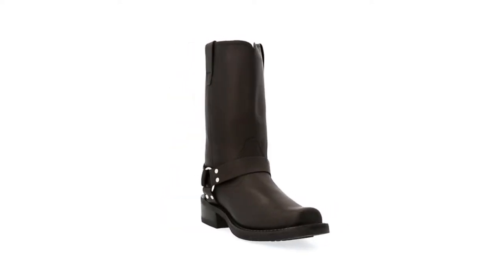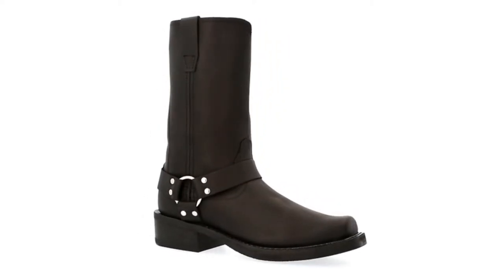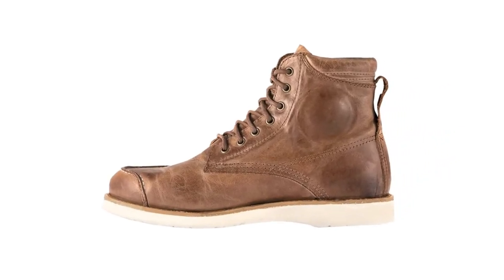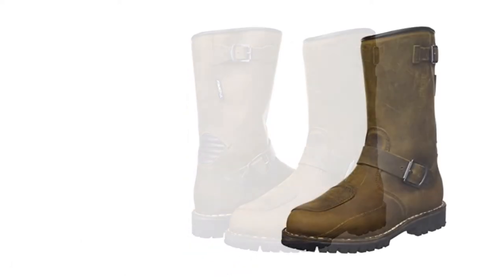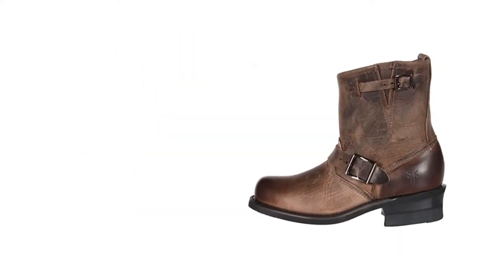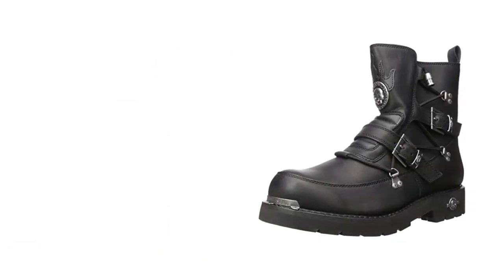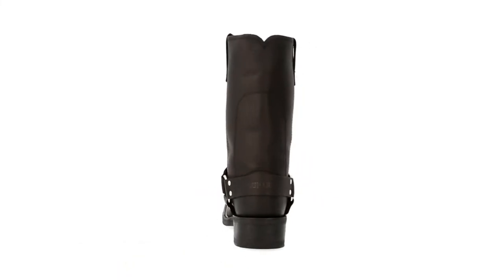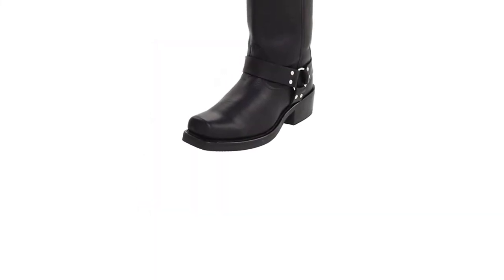👌Top 5 best motorcycle boots for cruisers - An Useful Products Guide!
Motorcycle riding is a risky endeavor; thus, you need to wear boots that will protect your feet. This type of footwear not only provides protection but comfort as well. It supports your ankles and keeps your feet dry and warm.

However, it's understandable if you find it confusing and frustrating to pick one that will suit your needs. Let this review help you find the best cruiser motorcycle boots.

00:00 - Introduction: best motorcycle boots for cruisers

01:12 - 5. Alpinestars Men's Oscar Men's Monty Brown Boots.

01:56 - 4. TCX Fuel Motorcycle Boots.

02:34 - 3. Frye Women's Engineer 8R Boots.

03:16 - 2. Harley-Davidson Men's Distortion Boot.

3:58 - 1. Durango Men's Harness Boot.

👌Top 5 Best Motorcycle Riding Shoes

Follow Reviewfindly